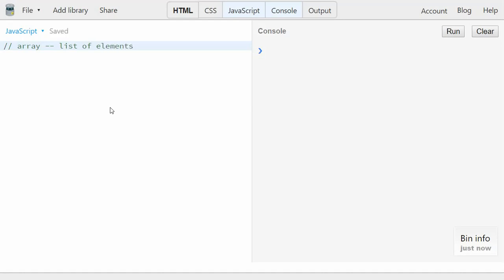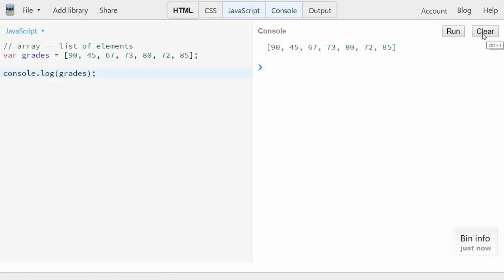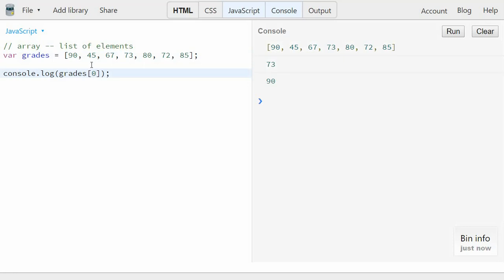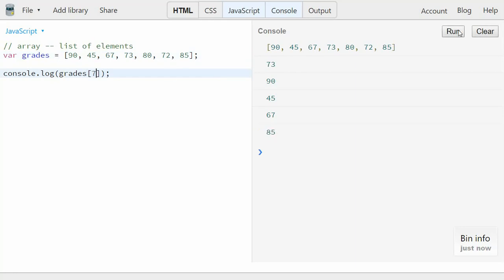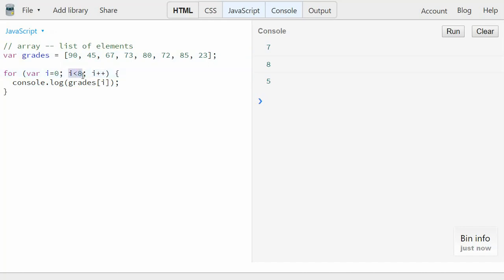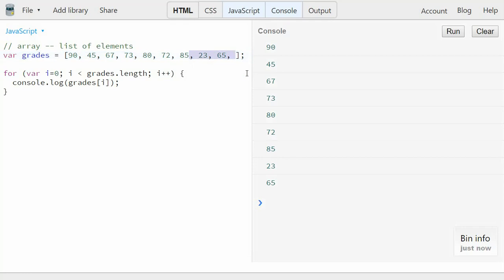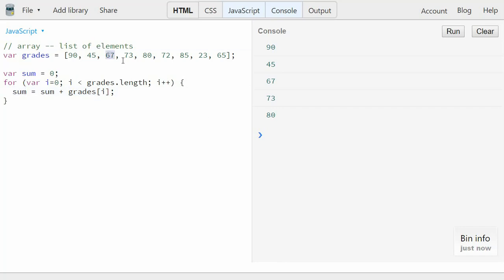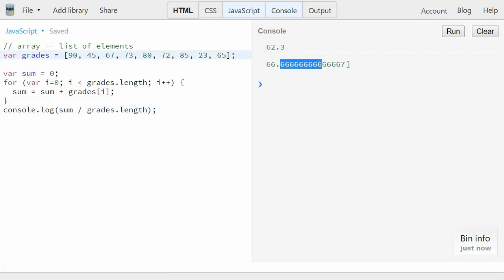Arrays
In this video, we learn how to declare Arrays and combine them with loops to quickly access the elements they contain. In a future video we'll cover adding, changing, and removing elements.